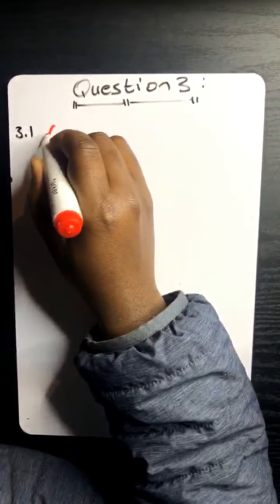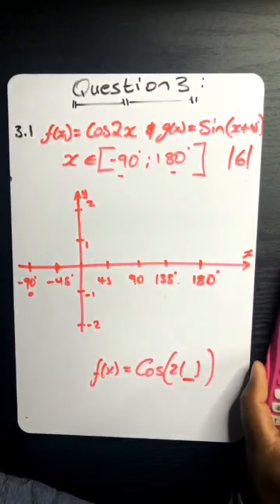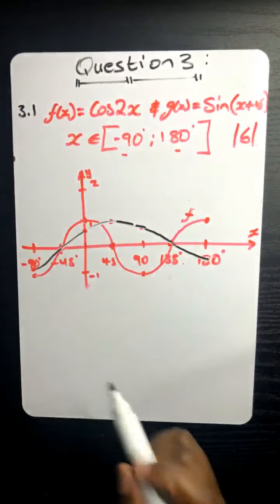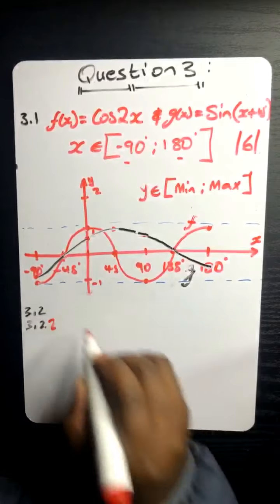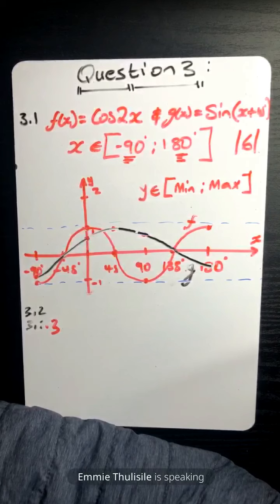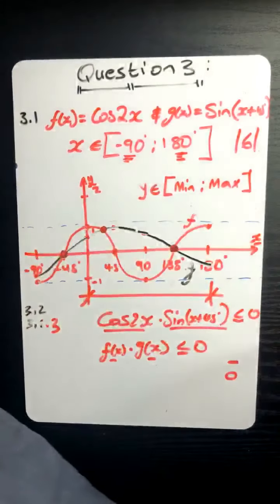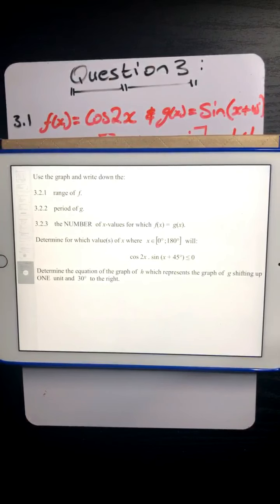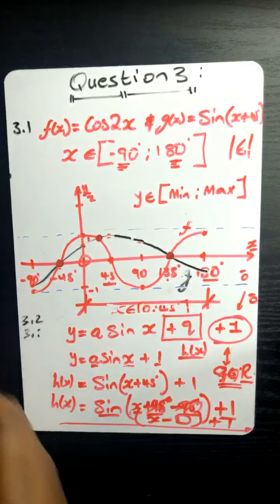September trial examination preps | Trigonometry | Trigonometric functions | Best lesson 💯